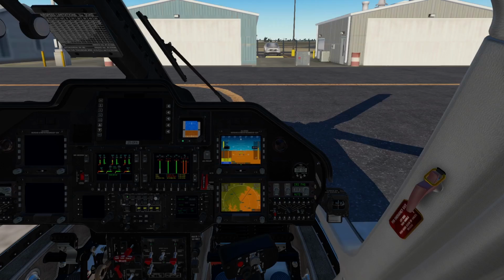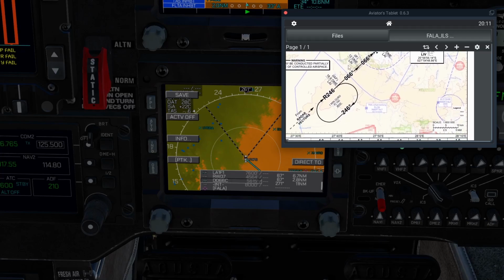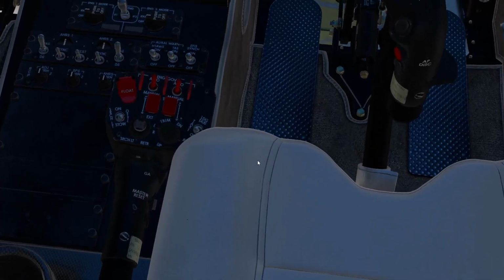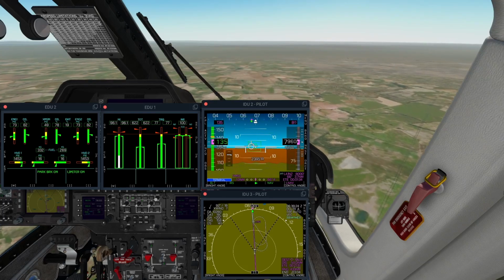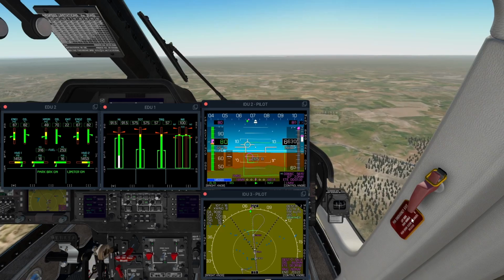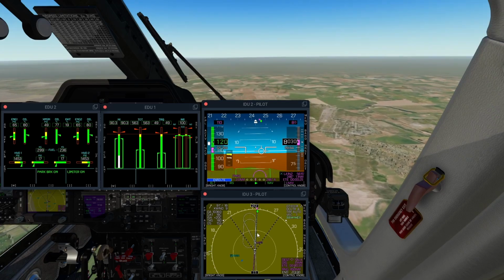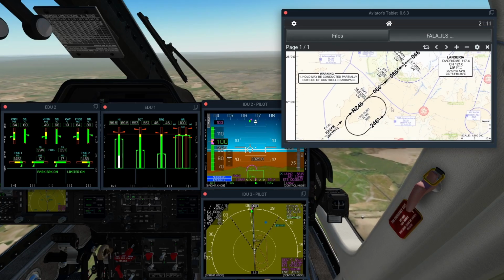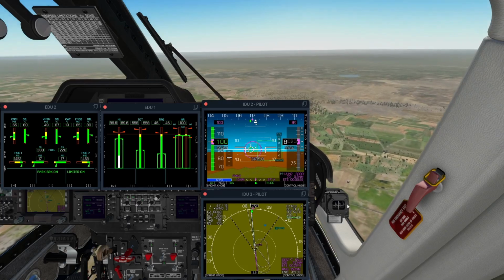AgustaWestland AW109SP - Missed Approach And Holding Pattern using the FMS.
In this video, I explain how to program the FMS to fly a missed approach procedure and enter a holding pattern.

Also note that even if I have provided time stamps, there are things that are still being explained in between so I would highly advise to watch the full video first.

Helicopter is AgustaWestland AW109SP by X-Trident for X-Plane 11 and X-Plane 12.
Intro: 00:00
Programming the FMS: 02:12
Take Off: 11:14
Approaching the IAF : 12:58
Flying the ILS Approach and executing a missed approach: 14:41
Preparing for the holding pattern: 21:24
Flying the holding pattern: 23:06
Flying the ILS Approach again: 31:31